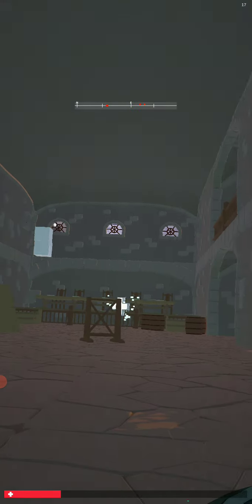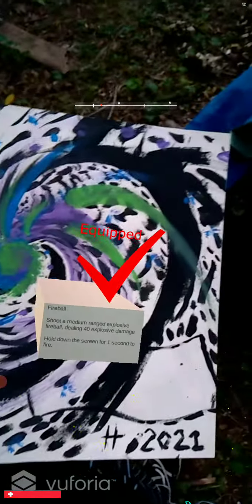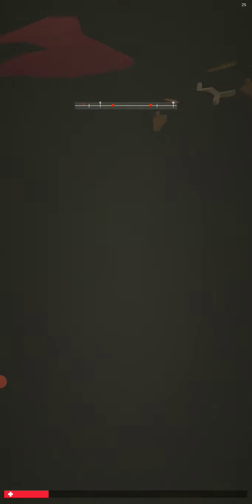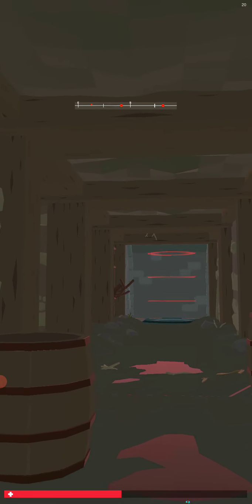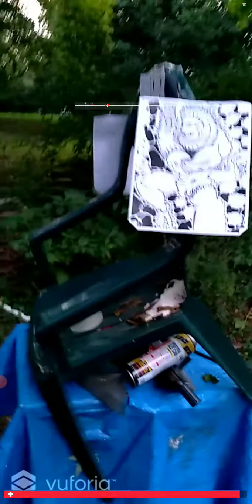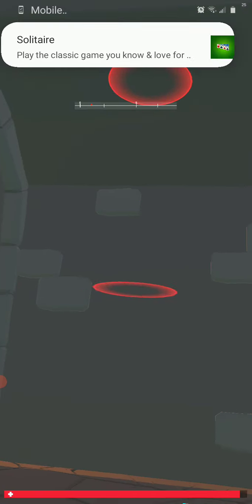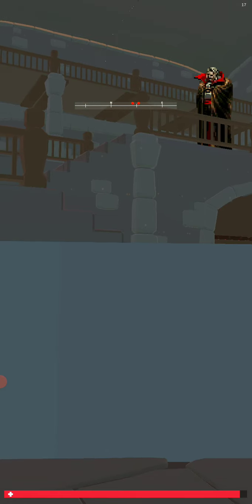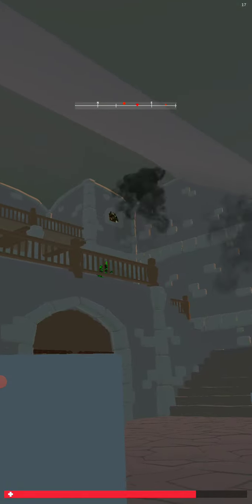Lydia's adventure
I hacked together a bunch of unity assets to show how you can use image targets to make an augmented reality game.